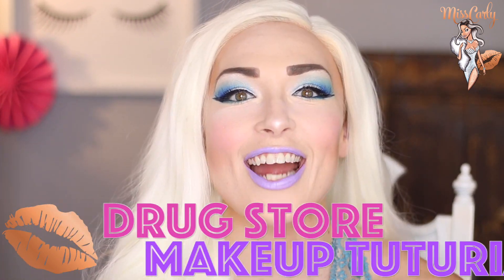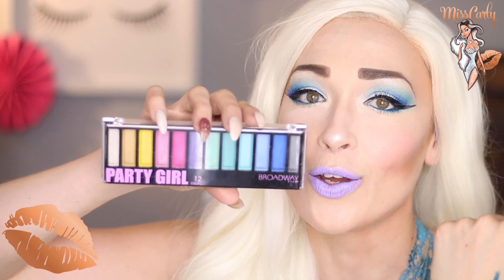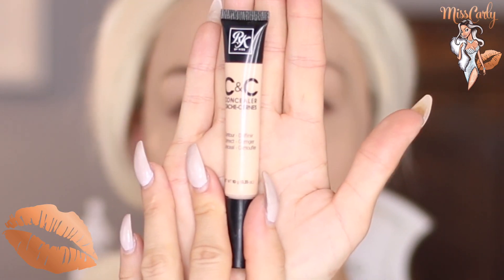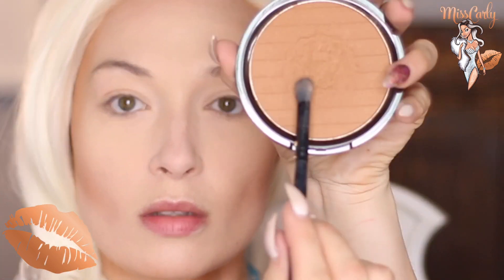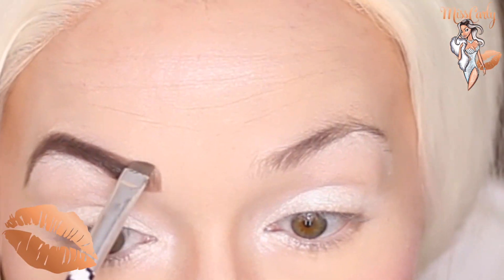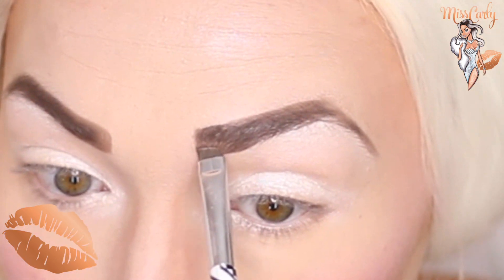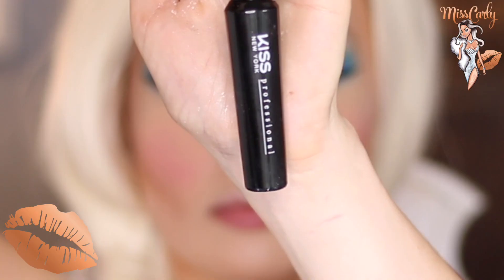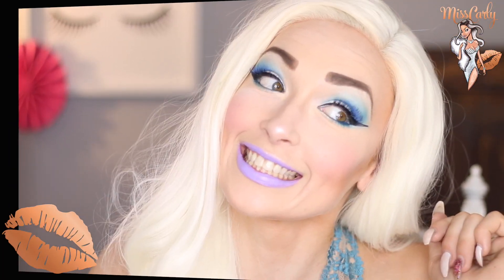✨How To: Drugstore Make-Up Tutorial Series✨| Aqua Dream | PART 3 | Divatress.com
✨My Main Mission: To Inspire, Empower, and Share Knowledge with ALL of you! Let's ALL Empower each other!! :)
🤩 Let's Get INSPIRED!!! 🤩

You can find the KISS brand in stores, but. Divatress.com has some AMAZING prices on a lot of their products! I'm SUPER impressed with these products for the price!

✨Divatress.com Makeup + my Own Eyeliner:
     For Divatress.com items:

✨The Brands: KISS | Ruby Kisses | Absolute New York, are the main brands they carry.
➡️ Party Girl Palette: $2.99!!!

DIVA5 which offers $5 off your purchase over $60
DIVA10 which offers $10 off your purchase over $100

I'm in LOVE!! You do NOT need Kardashian Money to look AMAZING!!! Work those products and be AMAZING on ANY BUDGET!!!

✨Brushes: ELF! I LOVE their brushes and price point! You can never have enough brushes! JUST BUY THEM! 😘

➡️Here is the link to their brushes and sets:
(I do find myself usually buying them from Wal-Mart, but, nice to go online and get special deals!)

(Code expires 12/31/2018)
⬆️*LOVE this WIG!⬆️

BigLOVE,
MissCarly💋💋💋💋